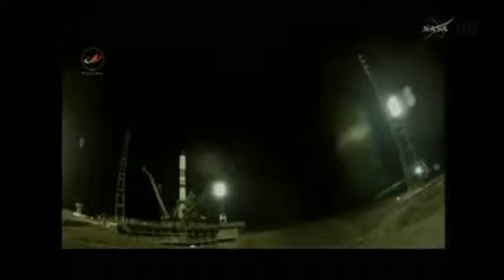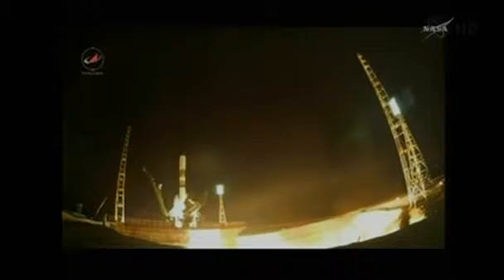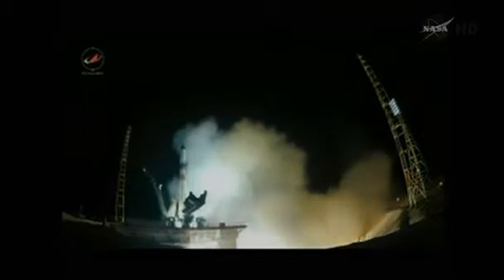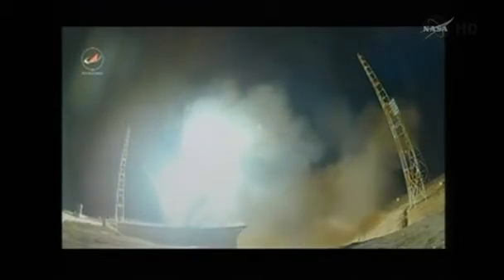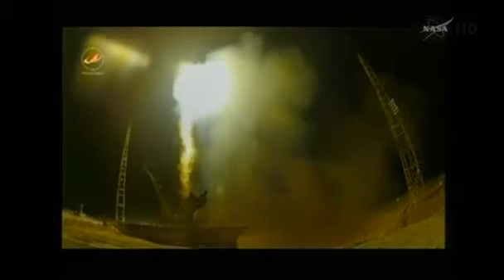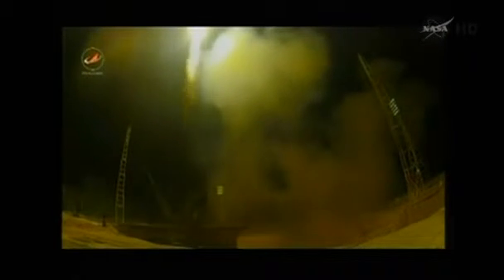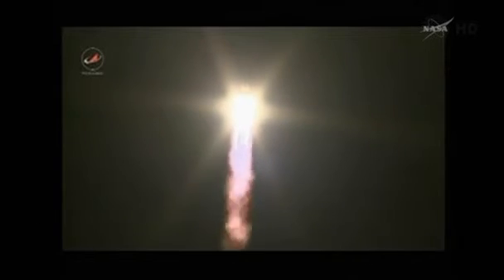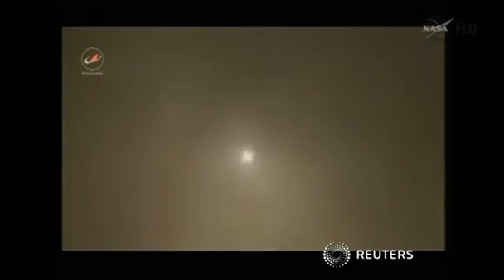Russian Soyuz spacecraft lifts off for space station from Kazakhstan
Mission 'Progress 55' lifts off from Kazakhstan on a Russian Soyuz spacecraft to deliver cargo and crew supplies to the International Space Station.